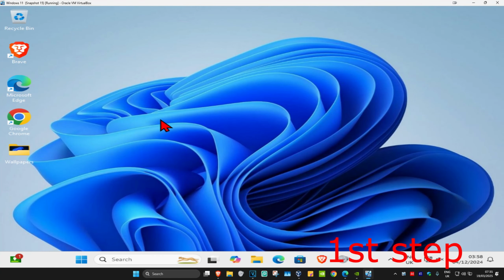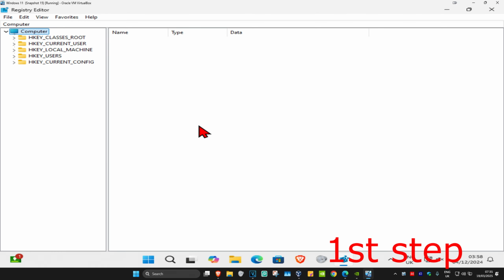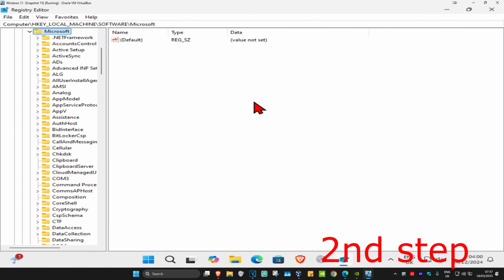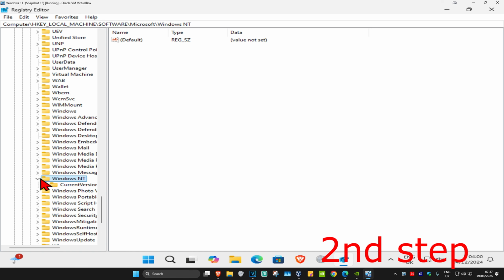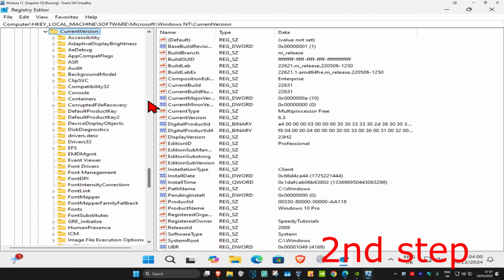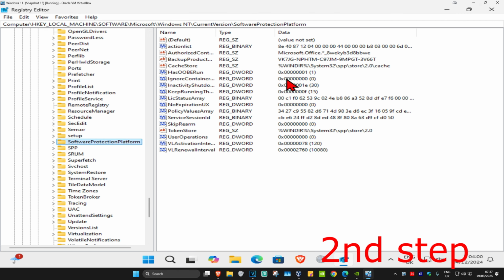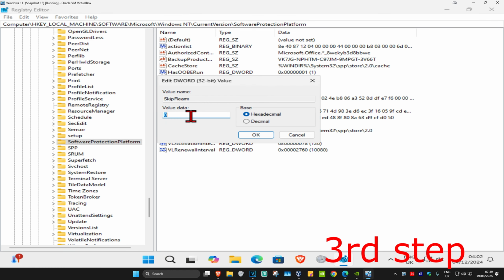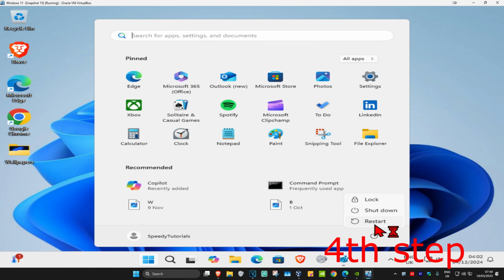How To Fix Error 0xC004D302 in Windows (Run 'slui exe' on Non Core Editions)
In this tutorial, I’ll show you how to fix error 0xC004D302 in Windows, which occurs when you try to activate a non-core edition of Windows. This error suggests that activation requires the 'slui.exe' command to be run. Follow these steps to resolve the issue.

Issues addressed in this tutorial:

How to fix error 0xC004D302 in Windows
Running the 'slui.exe' command for activation
Fixing Windows activation issues
Resolving activation errors on non-core editions of Windows

This works on Windows 11, Windows 10, PC, Desktop & Laptop.